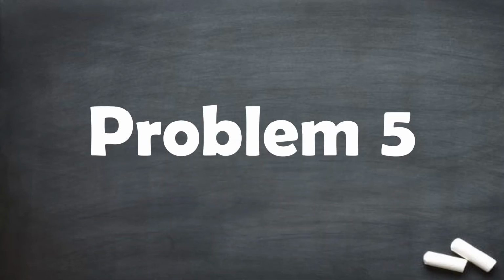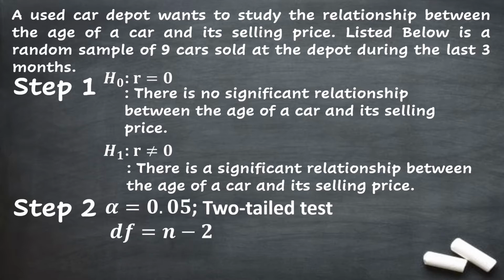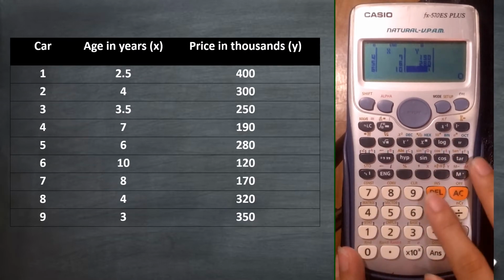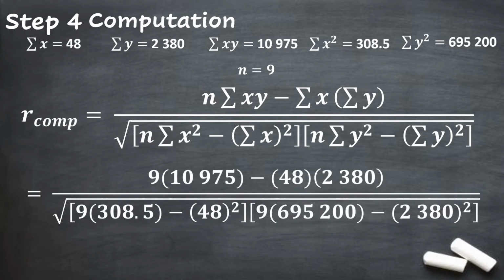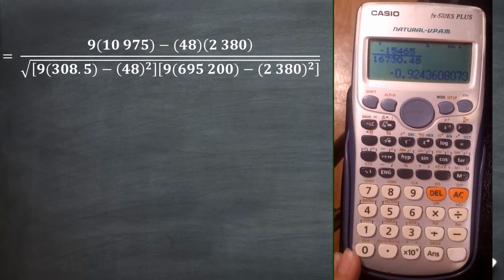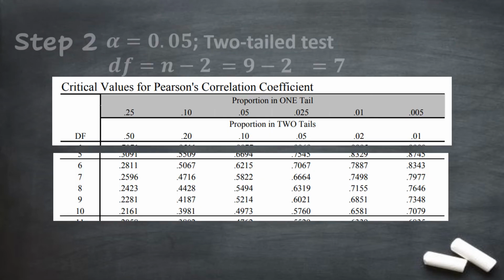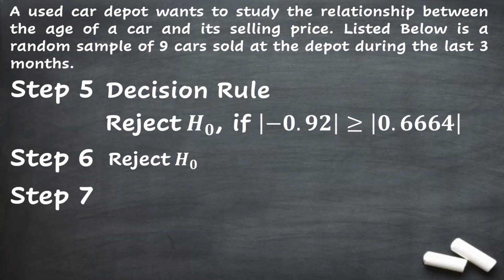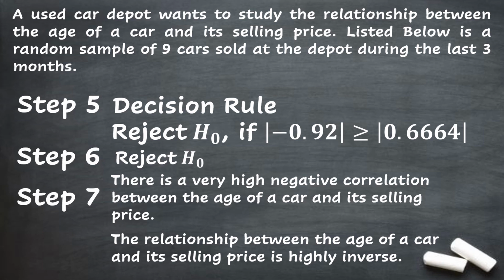STATS_Pearson R Prob5